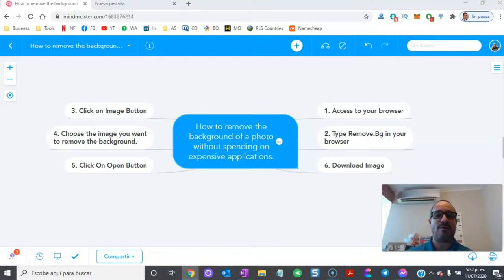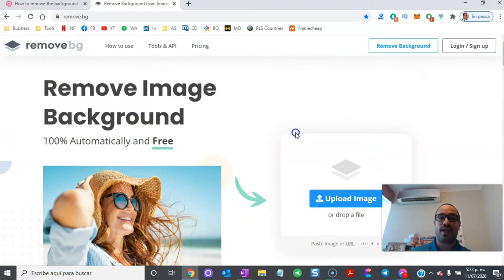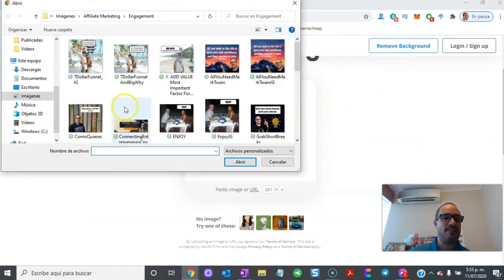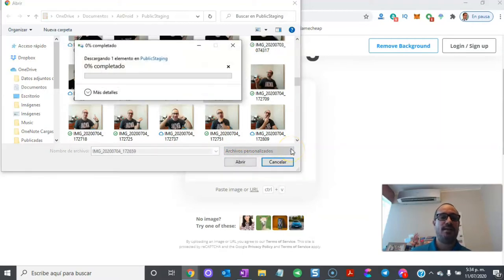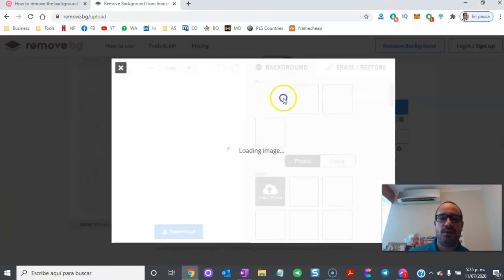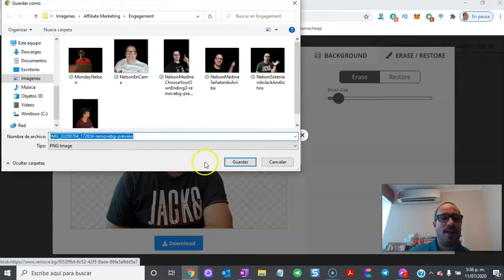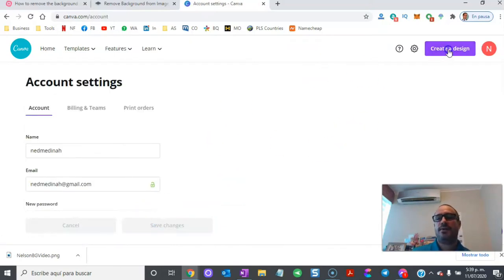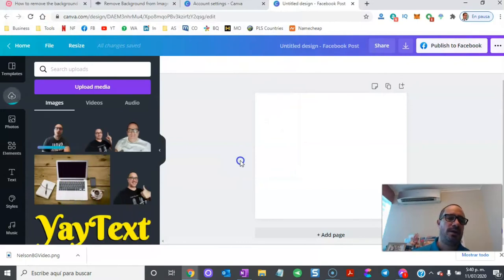Unbelievable Trick: Attract Free Leads From Facebook By Erasing Backgrounds from Photos!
🔥🔥To attract free leads to your online business, you must grab their attention quickly and attractively. Many of the images that you have or can take in your environment, lack backgrounds that can be easily adapted to a graphic design for a quality post that can attract and generate targeted leads.🎯🎯

🆓🆓The FREE marketing tool that I will reveal to you in the video will surprise you very much... 😵😵

👉👉I am going to reveal to you in this video how you can remove the background from an image to transform it into one with a more attractive background or make it part of a professional post to attract and generate targeted leads that will make you grow your online sales with just a couple of clicks...💯💯
Here you will find the links to the free applications and tools that I mention in the video.

Try the methodology that allows me to capture free leads on Facebook every day
Watch the video now and don't forget to share, like, and subscribe if you have received any value from this video so you don't miss other videos on our channel that can help you on your journey to generate leads and sales for your online business.